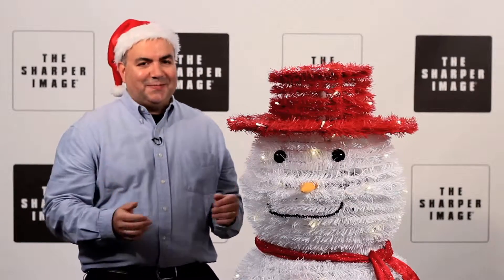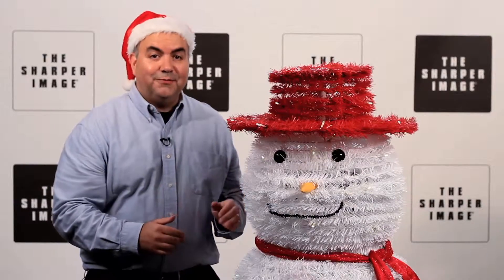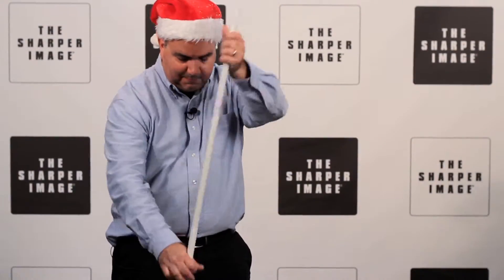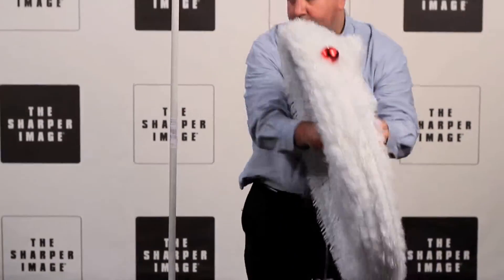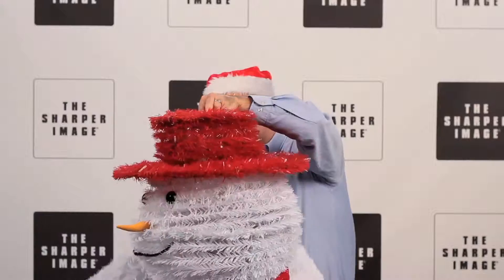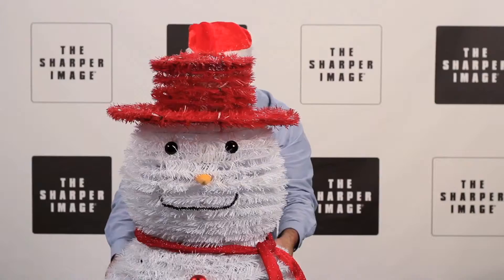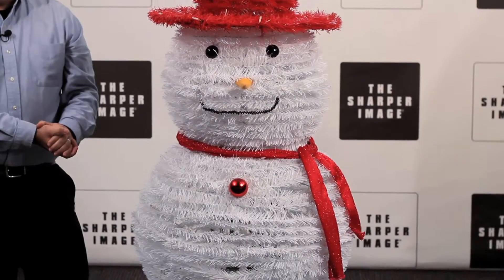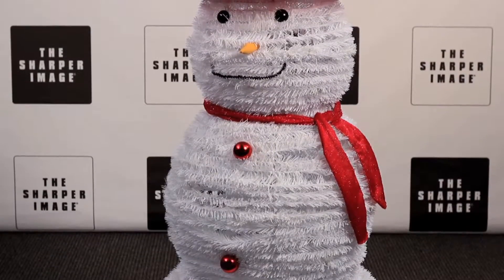201755-Snowman revised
Snowman revised